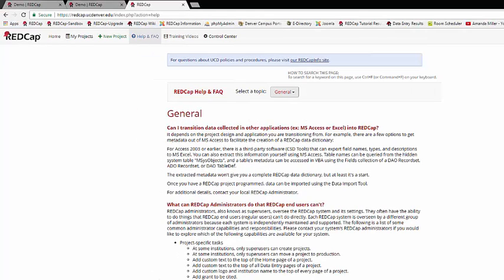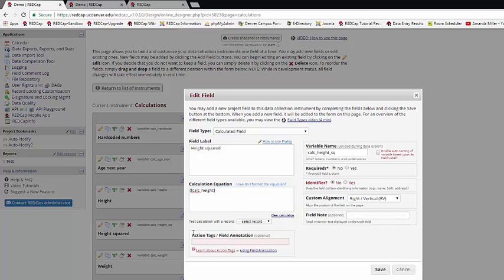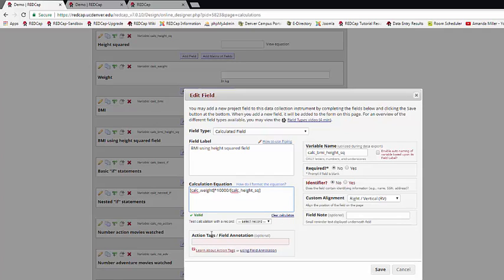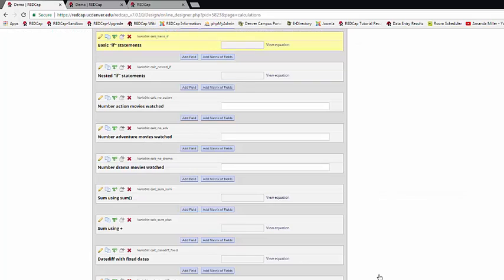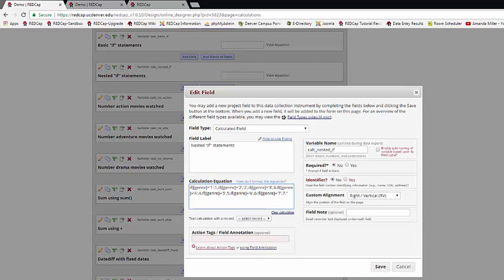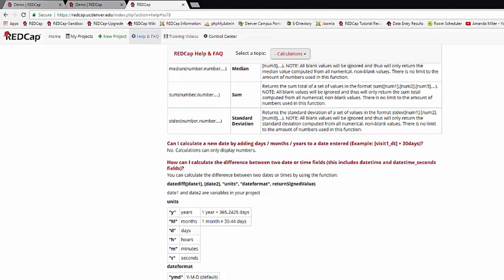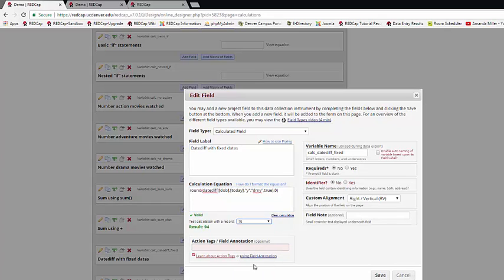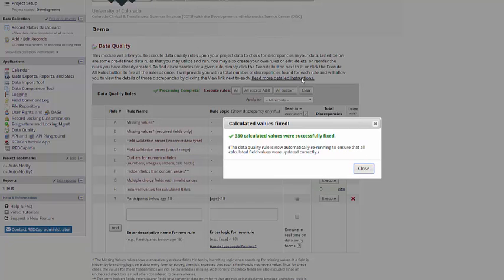REDCap Advanced Tutorial: Calculations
Part 2 of the University of Colorado Denver's Advanced REDCap Tutorials.

Timestamps:
0:04: FAQ Resources
0:24: Hardcoded values
0:52: Piping values into equations
1:31: Exponents
2:11: BMI example
3:05: Calculations based off other calculations
4:15: If... then statements
5:36: Nested if statements
6:58: Nulls
7:38: Sum options
9:02: Datediff calculations
10:48: Rounding
11:19: Datediff using today
12:28: Data quality rule H